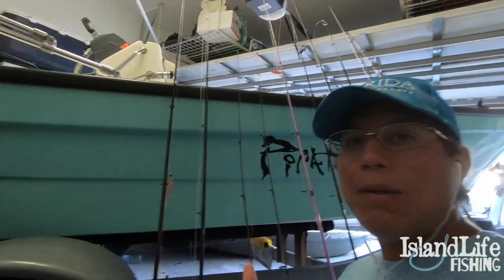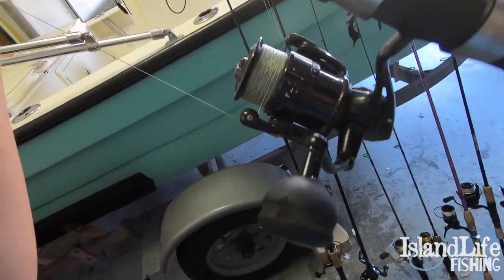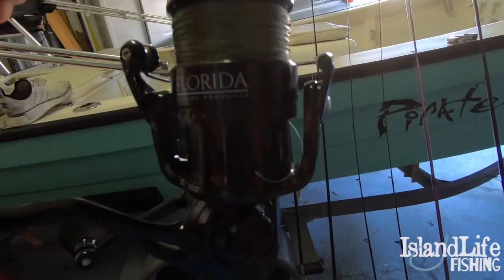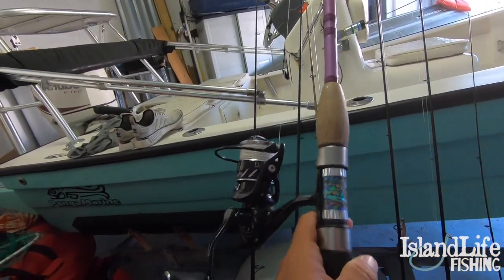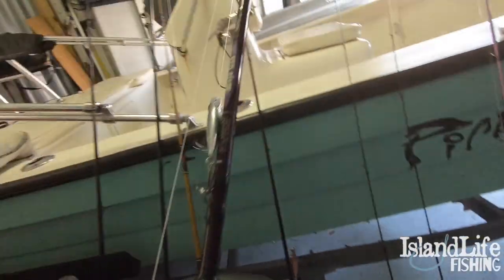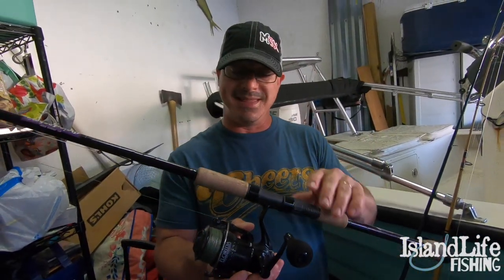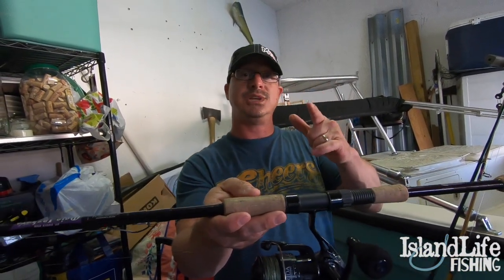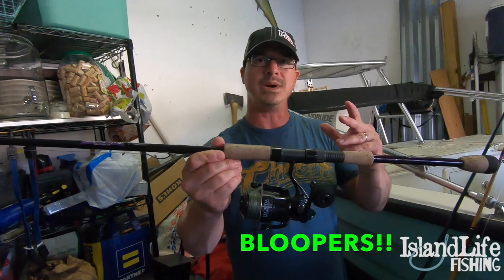Our Rod and Reel Arsenal!!!!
Giving you guys a little look into what we use while we are out there on the water!! We are going all Florida Fishing Products and have been absolutely loving their reels lately!! We also explain why we love using 4000 size reels for universal use!

Also a HUGE thanks to our Patrons!
Captain Clueless 00
Charles Anderson
LennAnn Michelle
William Ledbetter
NickPixel TV
Ronald Wright
Shawn H
Natalie Mikell
Carlton Duncan
Celeste Terese Davis